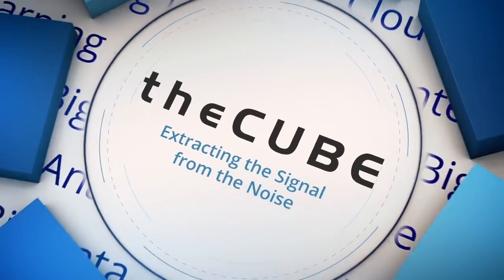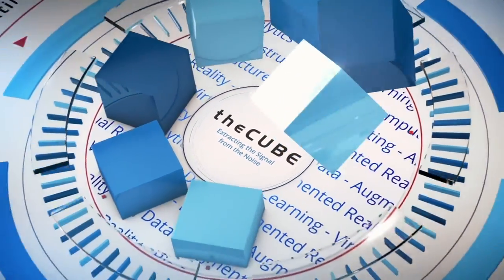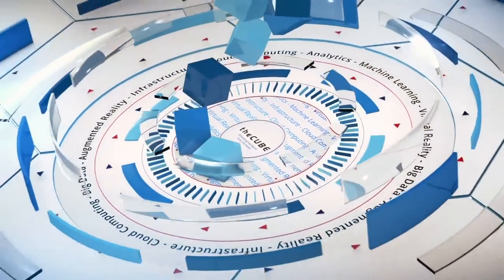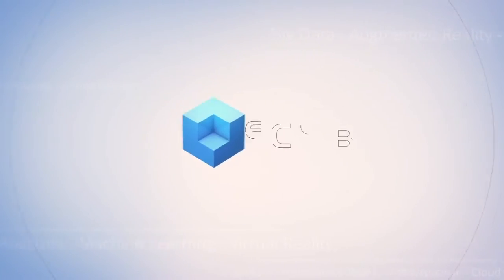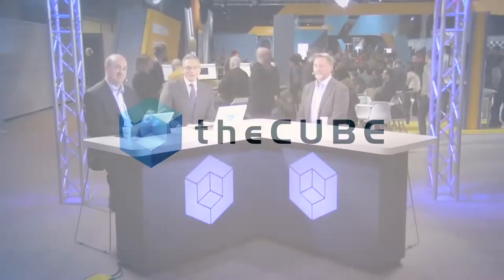Bret Hartman, Cisco | Cisco Live EU 2019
Bret Hartman, CTO, Cisco Security Group sits down with theCUBE hosts Dave Vellante (@dvellante) and Stu Miniman (@stu)
live from Cisco Live EU 2019 in Barcelona Spain

Cisco expands AI-driven intent-based networking technology, offers multicloud security

Security is a major league problem. The potential of cyberattack concerns CEOs and board members as chief security officers scratch their heads over the challenge of securing workloads scattered across diverse environments. Taking a 360 view of the problem is Cisco Systems Inc., as the networking giant pivots toward becoming a software management platform for multicloud environments.

“Security is really all about visibility; if you don’t have visibility you have nothing,” said Bret Hartman (pictured), vice president and chief technology officer, Security Business Group, at Cisco Systems Inc. “Cisco has this incredible footprint, incredible telemetry across the world … and that’s a big advantage that we have to really provide security.”

Hartman spoke with Dave Vellante (@dvellante) and Stu Miniman (@stu), co-hosts of theCUBE, SiliconANGLE Media’s mobile livestreaming studio, during the Cisco Live event in Barcelona, Spain. They discussed current market challenges and the future of workload security. (* Disclosure below.)

Developers must incorporate security measures
While developers have not traditionally had to worry about security, the days when applications were contained on a single server have long gone. Applications are built out of multiple components that may run in the data center, on the cloud, and/or within a software as a service solution. This complicates the security equation and creates clashes between developer operations and security operations over compromising speed or security.

However, the real goal is to be faster AND more secure. This can be accomplished by bringing security into the development process from the start, according to Hartman. “Security is everybody’s responsibility,” he said. “This idea of having [security] much more embedded into the applications as opposed to purely being in the infrastructure … really represents the future.”

Merging development and security operations is the first step toward a unified front against the cybersecurity threat, but adding to the complexity is the multicloud, where businesses have to deal with security mechanisms and policies from multiple vendors.

“Amazon, Google, Microsoft, they’re all making massive investments to secure their own clouds, which is awesome, but they’re always also different,” Harman said. In a drive to solve the “mess” of securing workloads in a multicloud environment, Cisco announced that it is extending its AI-driven intent-based networking technology to automate security across a range of multicloud and edge networking environments.

“You can’t force it all to be the same, so a lot of what we’re working on are really tools to do that so you can define high-level policies of how you control that data and then map it to all those different platforms. That’s the goal; that’s how we get there and make progress,” Hartman said. “Security is a critical thing that needs to be embedded into everything that Cisco does.”

Watch the complete video interview below, and be sure to check out more of SiliconANGLE’s and theCUBE’s coverage of the Cisco Live event. (* Disclosure: Cisco Systems Inc. sponsored this segment of theCUBE. Neither Cisco nor other sponsors have editorial control over content on theCUBE or SiliconANGLE.)